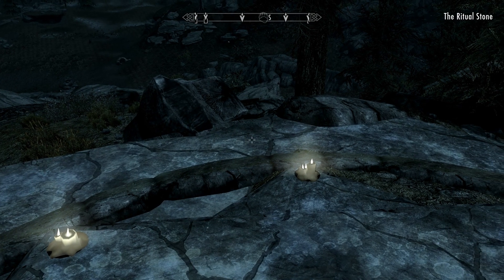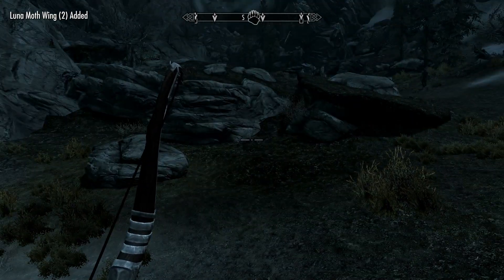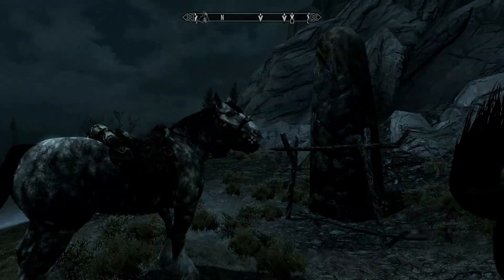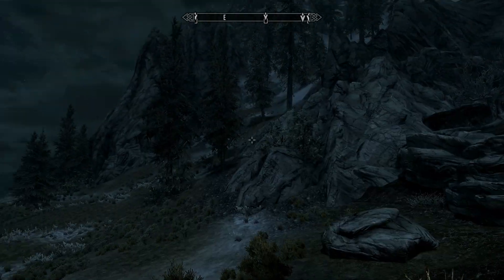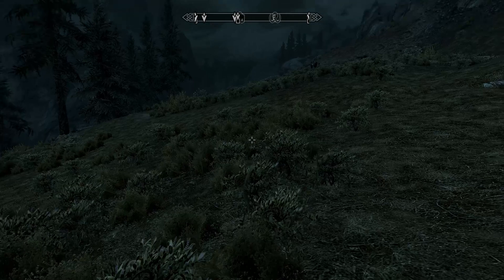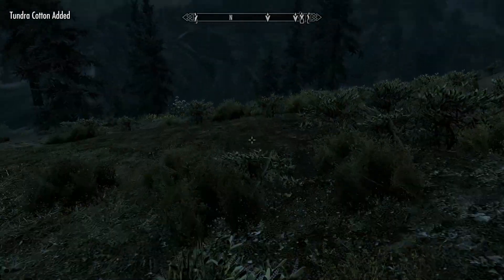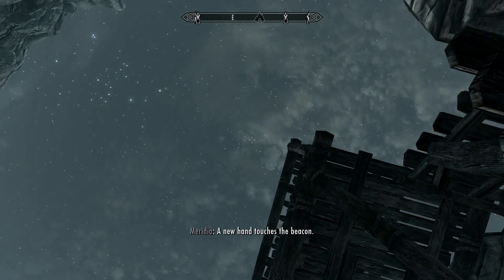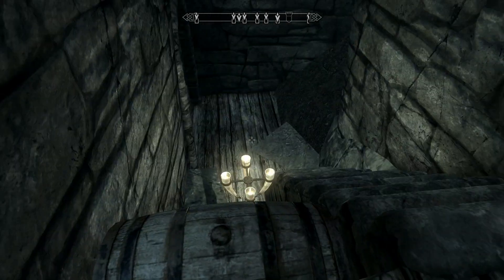Skyrim Ep 14, We Take the Tower!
Finally we reach our first goal and drive the bandits out of the tower!